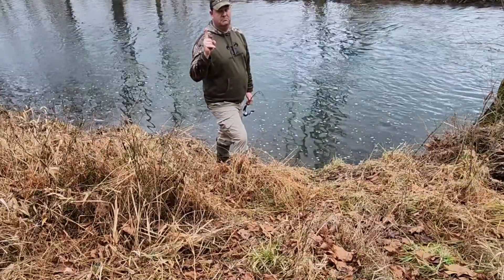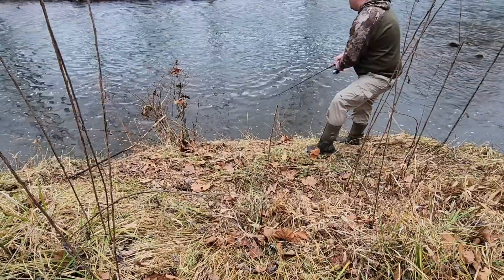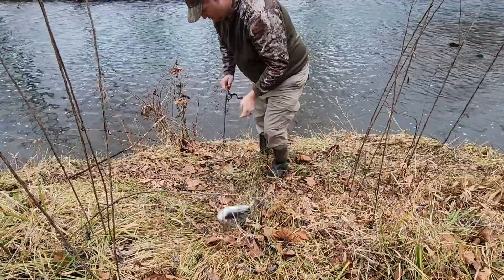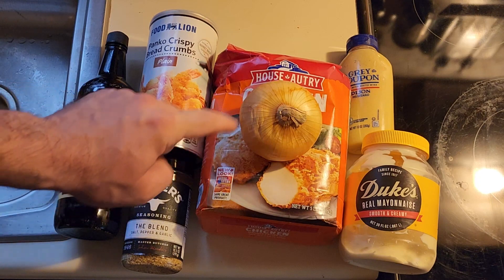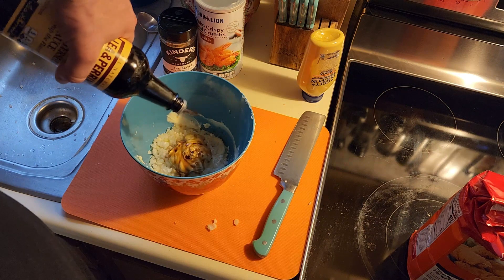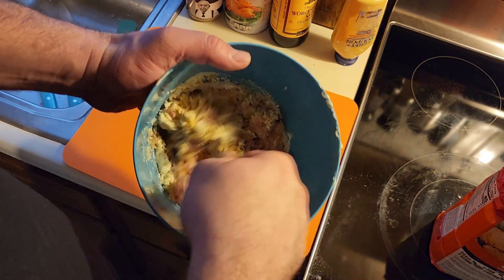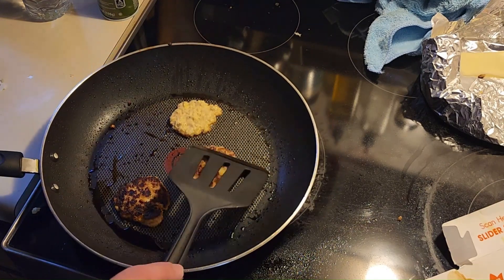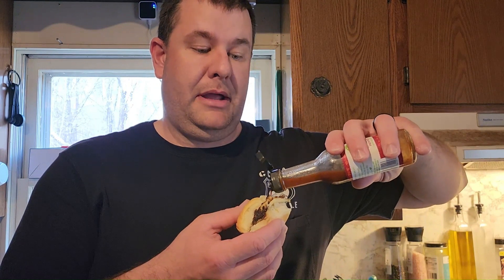How to Make Trout Smash Burgers!